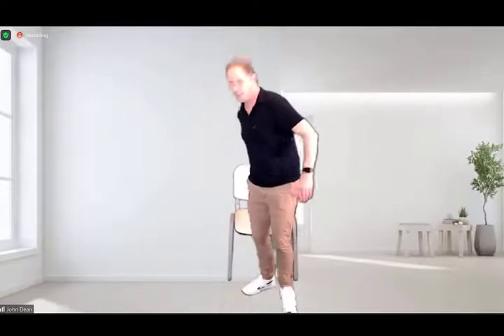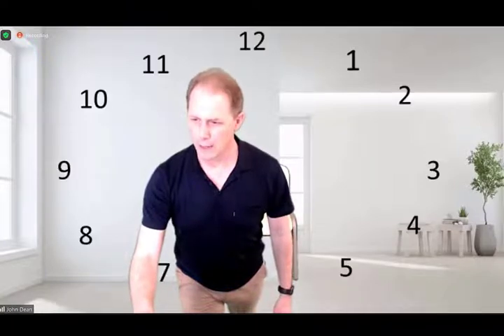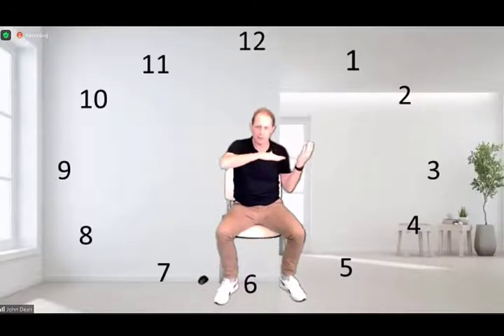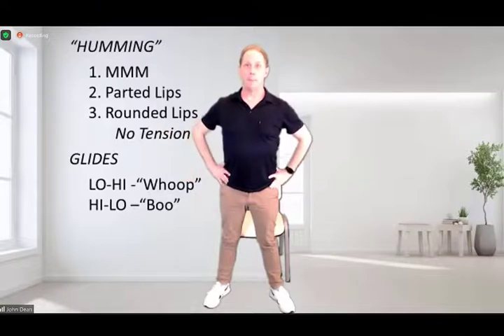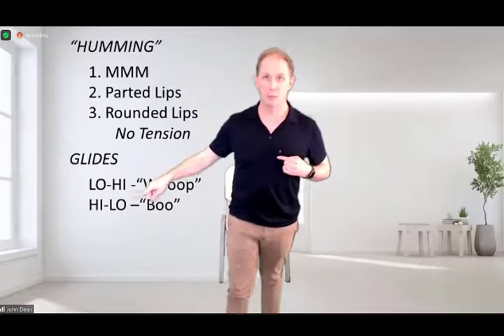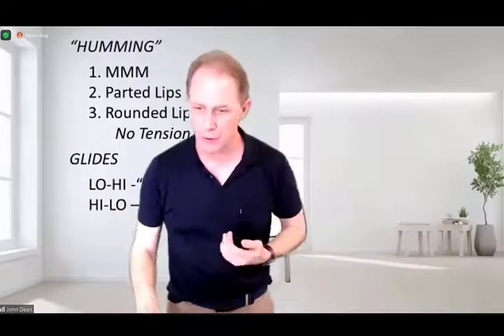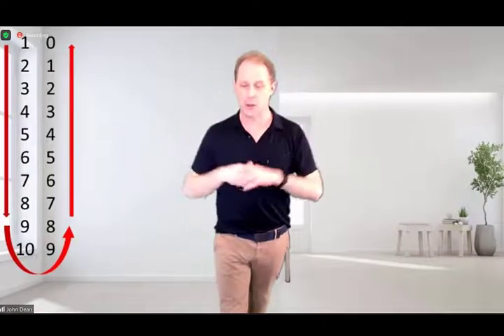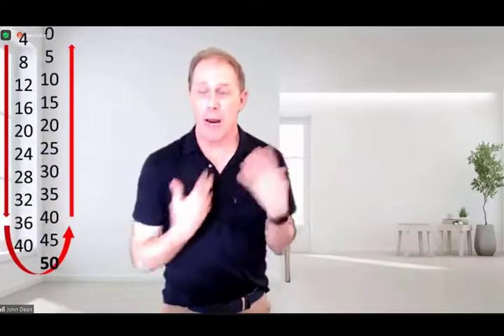PFWPA Speech, Voice & Communication Program Session 3.17.2022